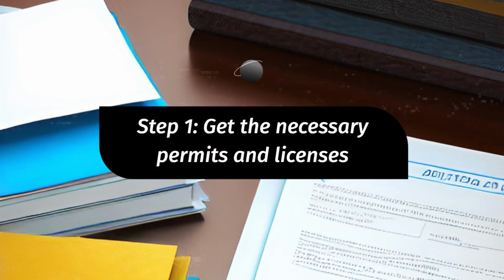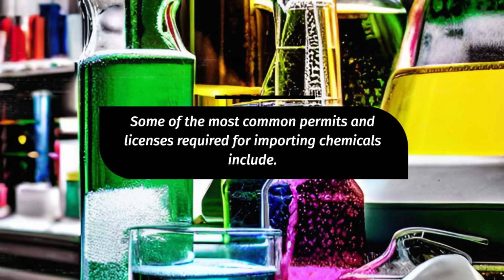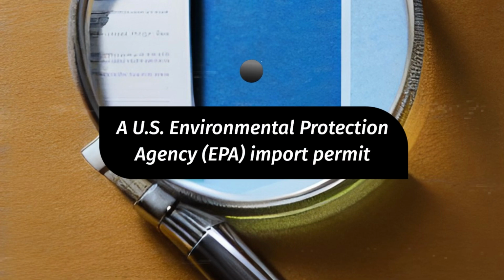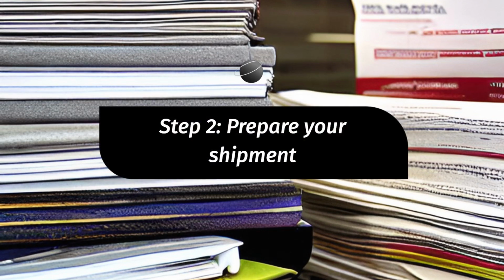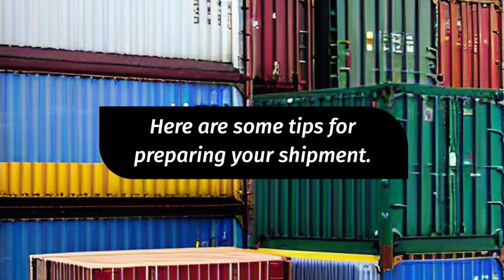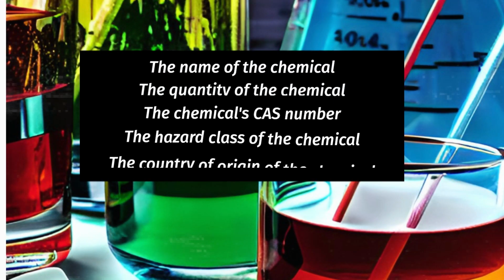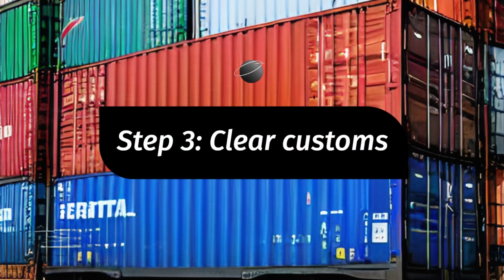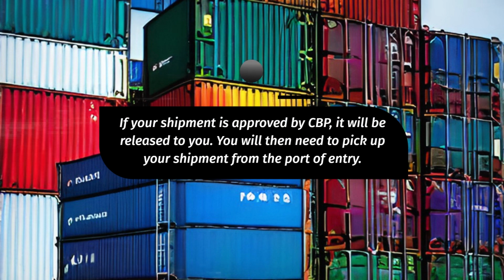Importing Chemicals Into the USA: A Step-by-Step Guide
Importing chemicals into the United States can be a complex process, but it's one that's essential for businesses that need to bring in products from overseas. In this video, we'll walk you through the steps involved in importing chemicals into the USA, from getting the necessary permits and licenses to clearing customs. We'll also provide tips on how to avoid common pitfalls and make the process as smooth as possible.